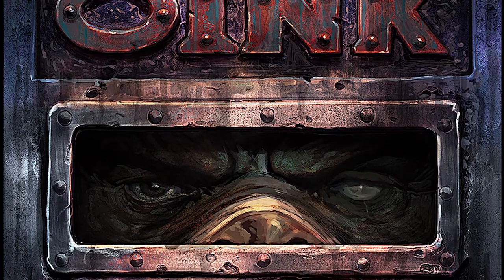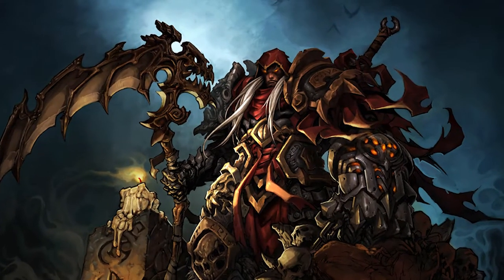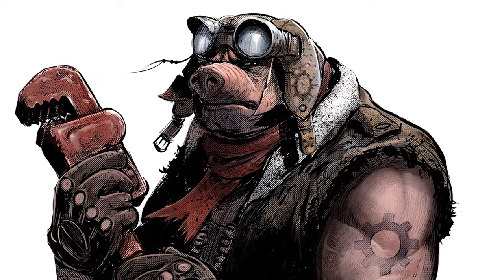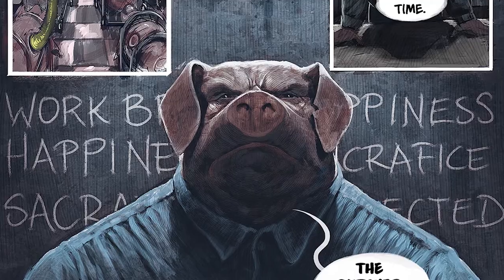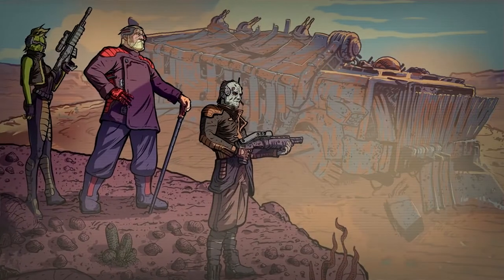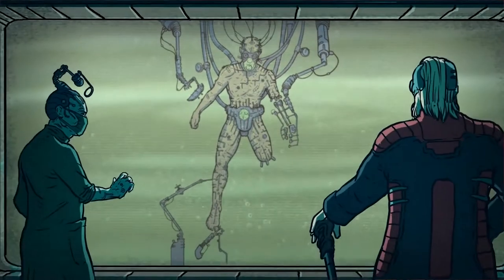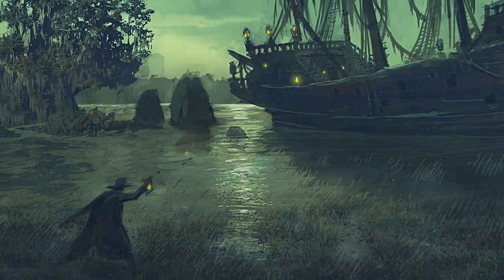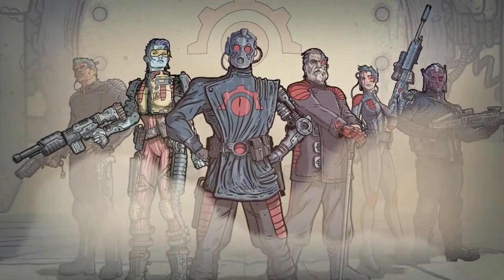John Mueller BCAA Instructor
John Mueller describes his approach to career-focused teaching and how our program provides students with real-world education.